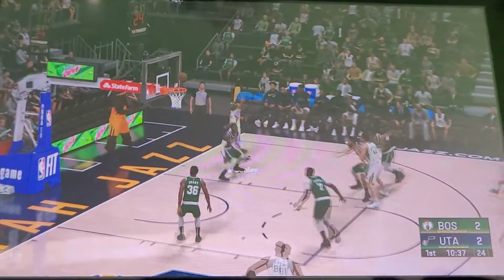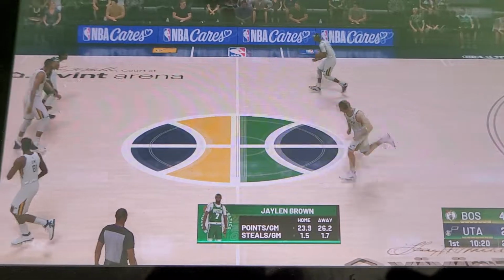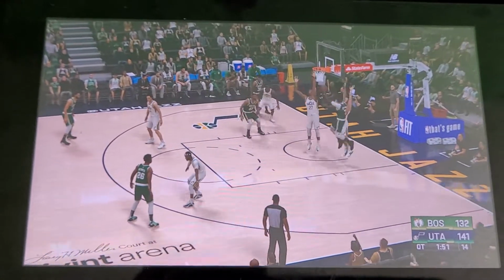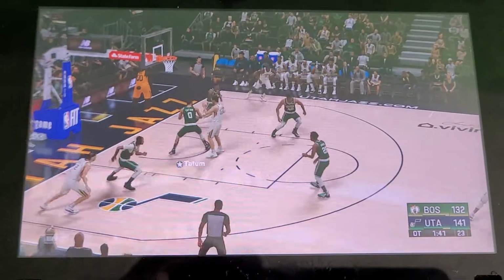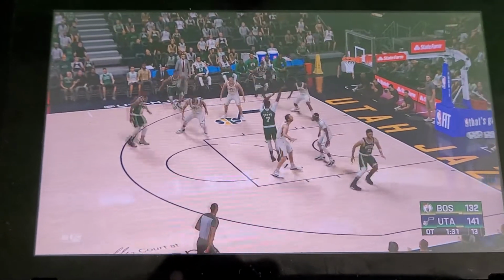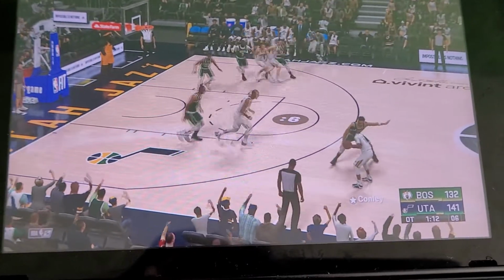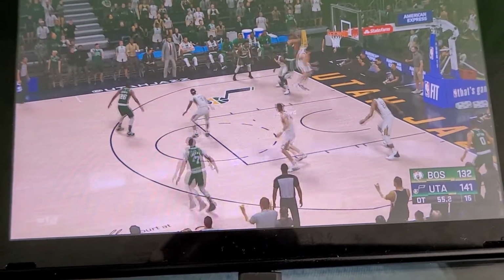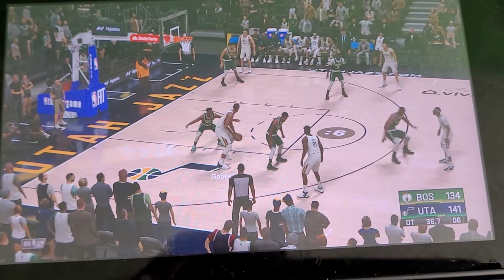NBA 2K22 Friday Night Basketball Boston Celtics vs Utah Jazz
BOS @ UTA

Vivint Arena